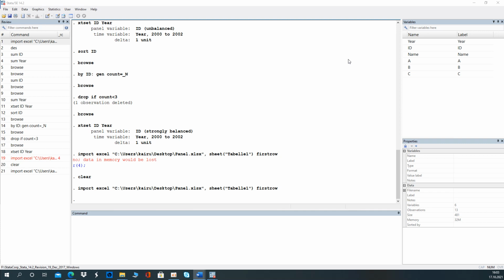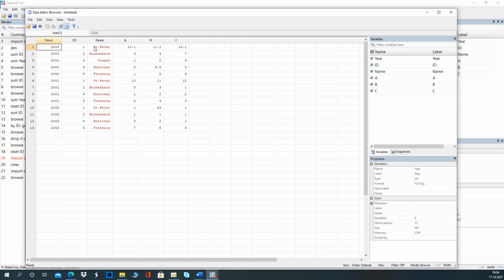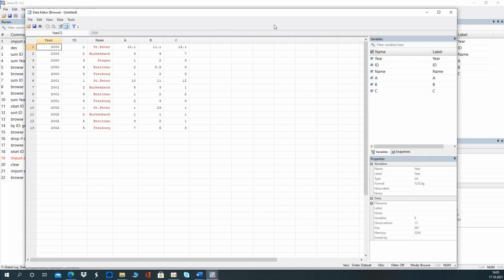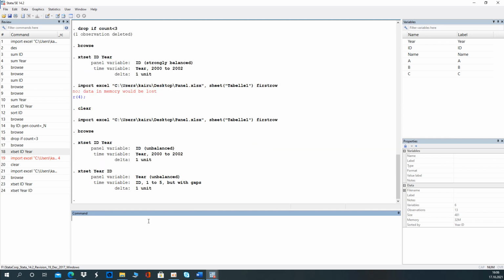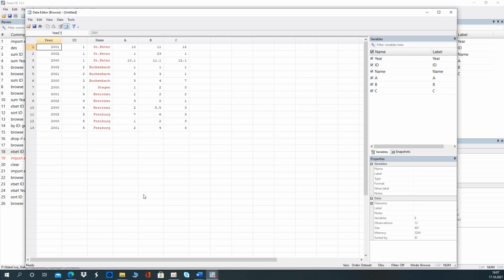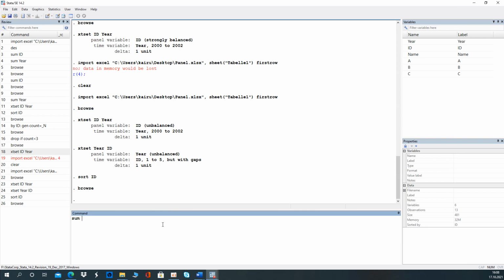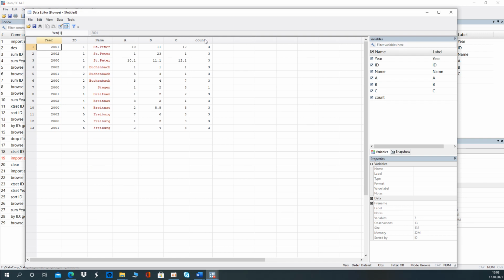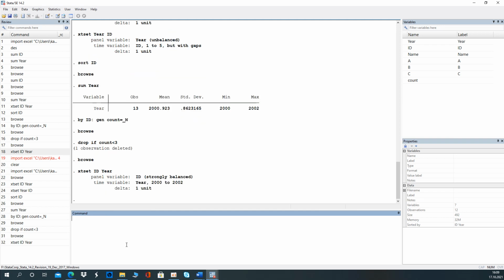How to set up Panel Data in Stata || Balanced || Municipalities